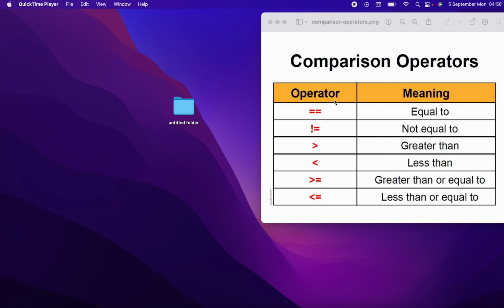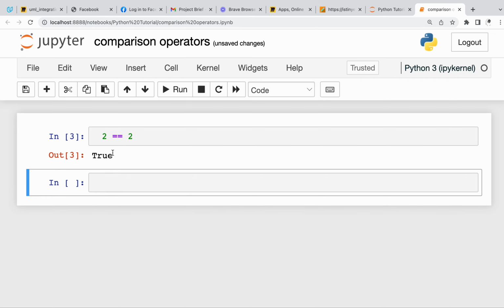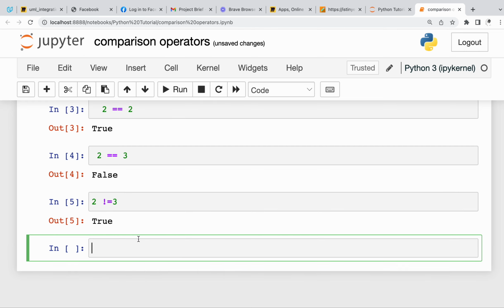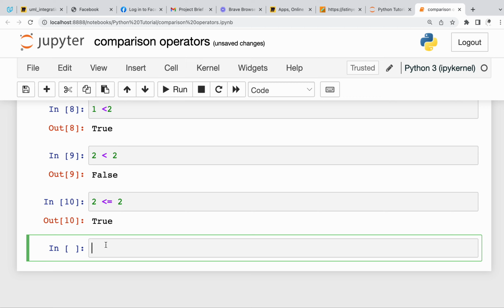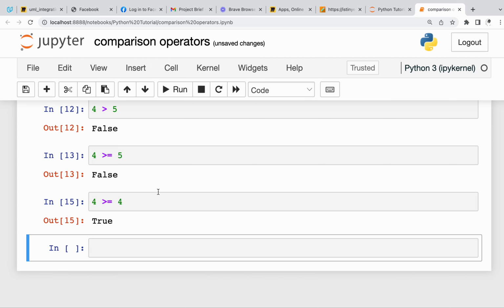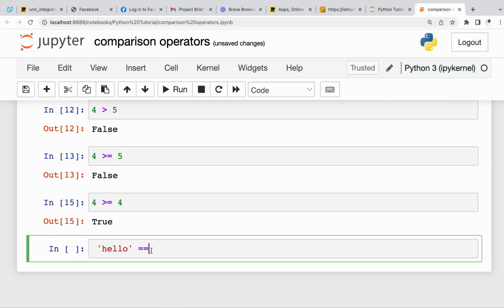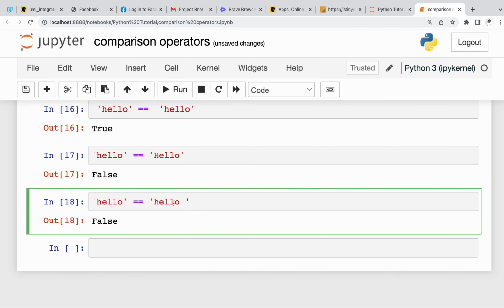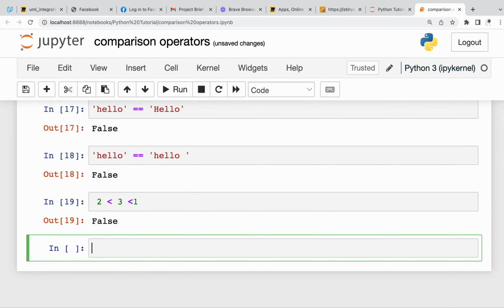Python Tutorial for Beginners -22- Comparison Operators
I showed how to use the python Comparison operator with integer and string.